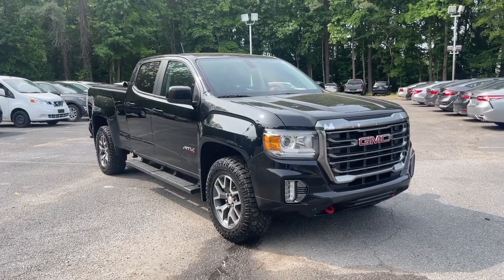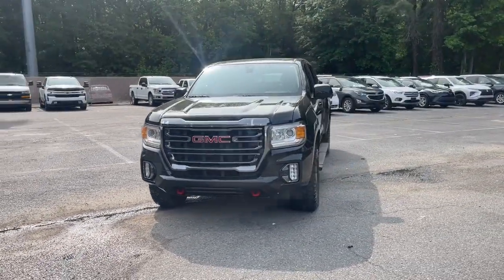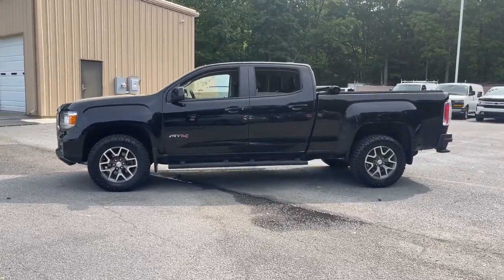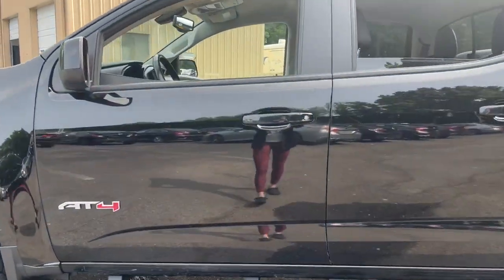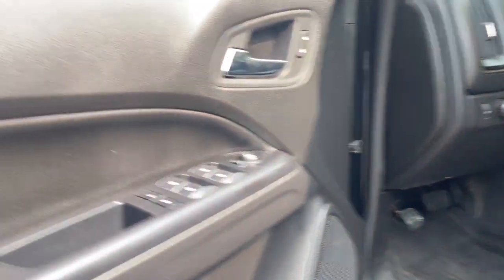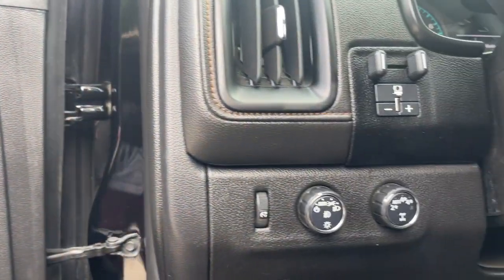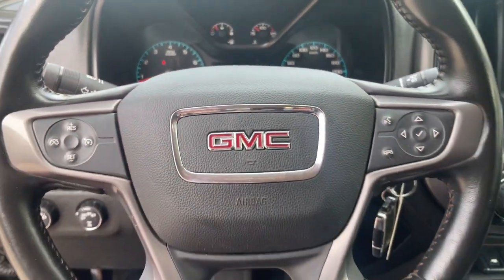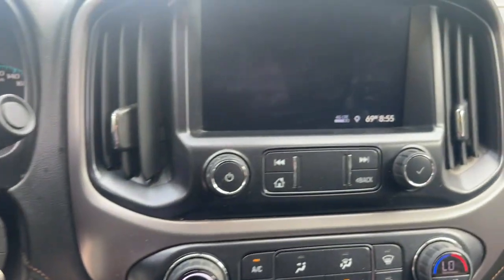2021 GMC Canyon Suffolk, Chesapeake, Portsmouth, Norfolk, Virginia Beach, VA 54673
Onyx Black Used 2021 GMC Canyon AT4 w/Cloth available in Suffolk, Virginia at Mike Duman Mitsubishi. Servicing the Chesapeake, Portsmouth, Norfolk, Virginia Beach, VA area.

Priced below KBB Fair Purchase Price! 4WD ABS brakes Alloy wheels Compass Electronic Stability Control Heated door mirrors Heated Driver & Front Passenger Seats Heated front seats Hitch Guidance Illuminated entry Low tire pressure warning Preferred Equipment Group 4SB Remote keyless entry Tow/Haul Mode Traction control. 2021 GMC Canyon AT4 w/Cloth Black 4WD 8-Speed AutomaticbrbrRecent Arrival!brbrMike Duman Auto Superstore is a full service dealership offering new Mitsubishis and one of the largest inventories of late model low mileage pre-owned vehicles on the East coast. Our buyers take great pride in acquiring quality vehicles that can be offered for below market prices. Most vehicles are still protected by the balance of a manufacturers warranty and are eligible for extended warranty coverage. All vehicles are inspected pass a certification process and are reconditioned before being offered for sale. Mike Duman Auto has been satisfying automotive needs since 1980 and was recognized as the Virginia Independent Quality Dealer of the Year. Check out our reviews and see for yourself why When others cant. the Du-Man can!